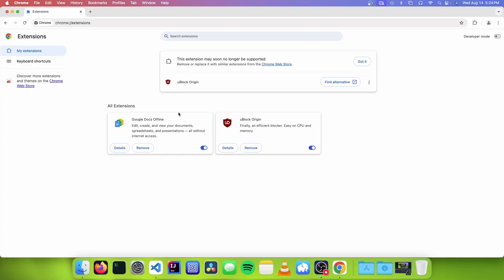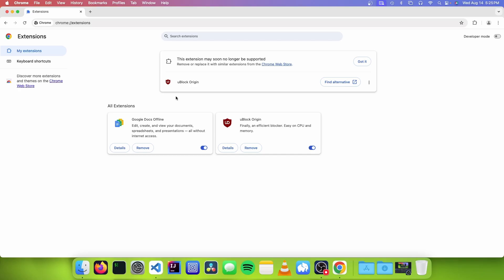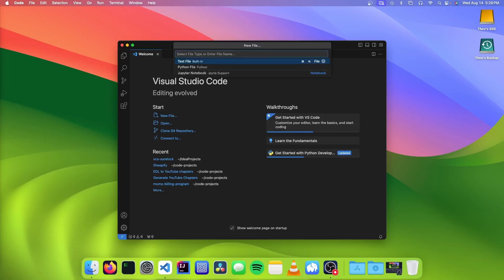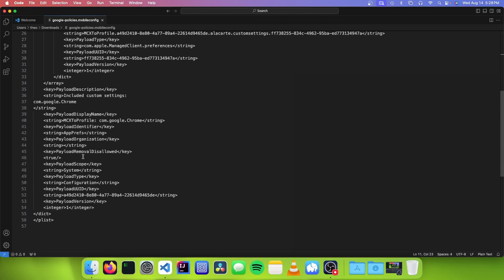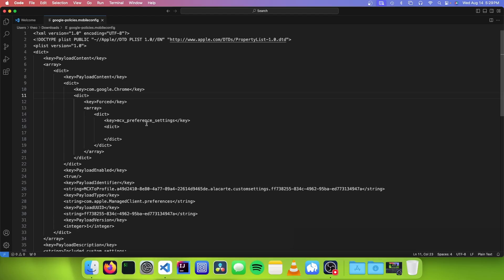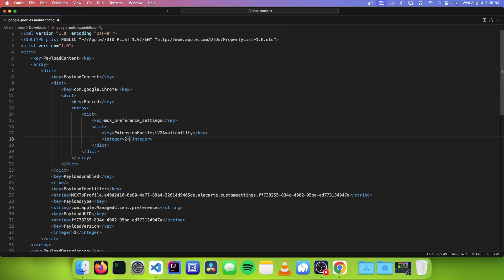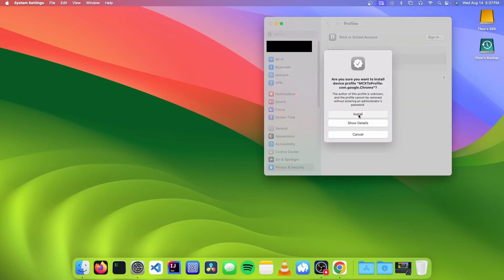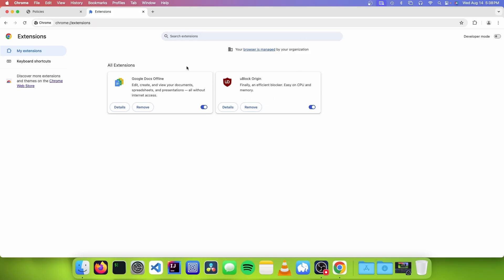How to run Manifest V2 Chrome Extensions in 2025 on Mac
In this video, Theo shows you how to run old/out-of-date Chrome Extensions past 2025 on a Mac!

Chapters:
00:00 - Intro
00:17 - Explanation
01:03 - Writing the configuration profile
02:49 - Installing the profile
03:07 - Testing
03:38 - Outro